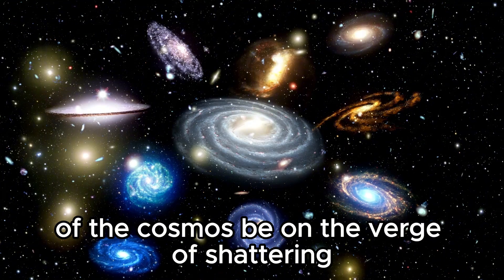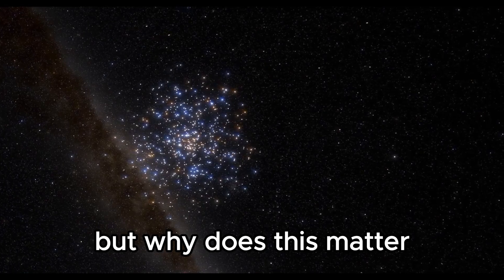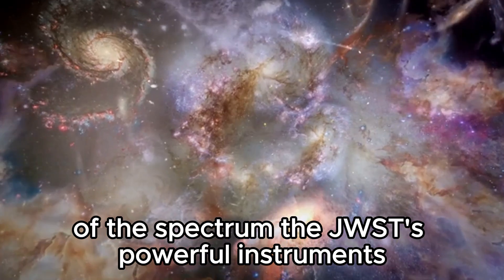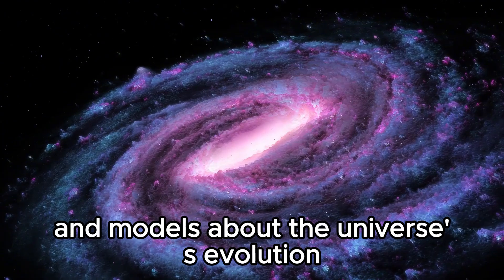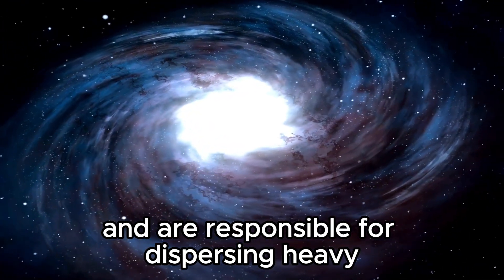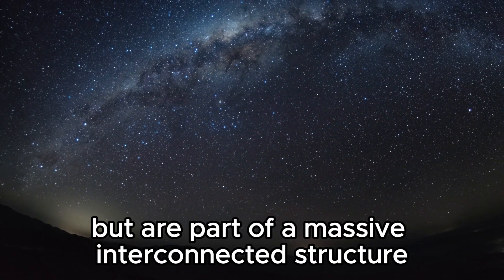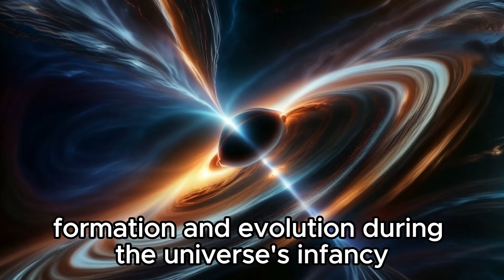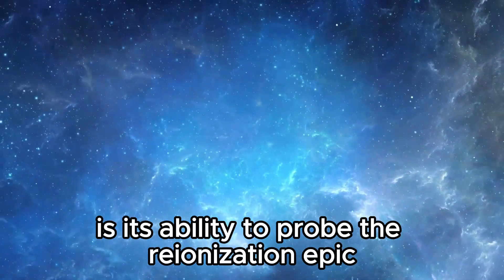"ITS GETTING HORRIBLE!" James Webb Finding ENDS The Debate in Physics SHATTERING Image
"Things are getting intense! The James Webb Telescope's latest finding has ended a long-standing debate in physics with a shattering new image. Discover how this breakthrough could transform our understanding of the universe and delve into the ultimate implications of this mind-blowing discovery. Watch now to see why this is a game-changer for science!"